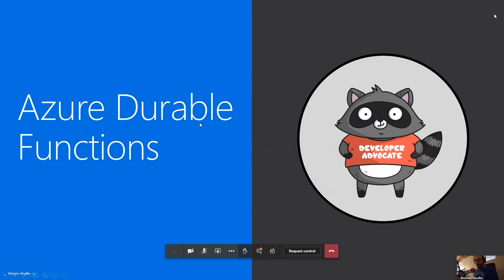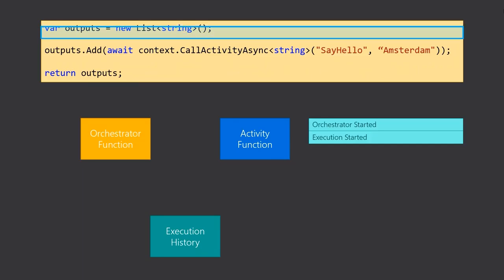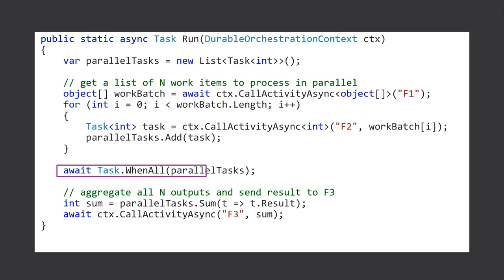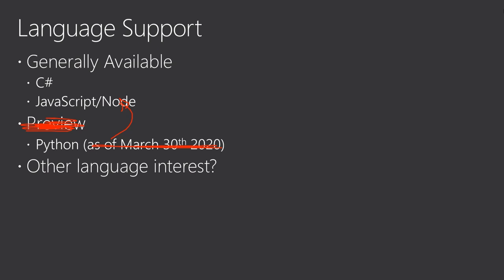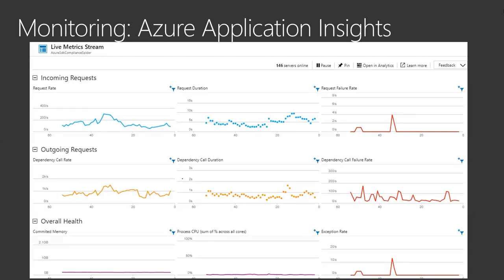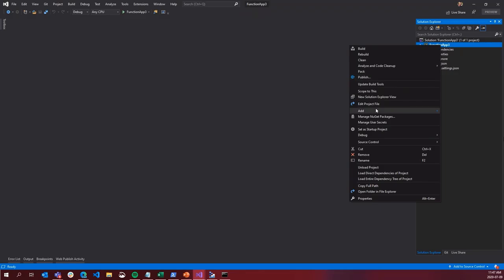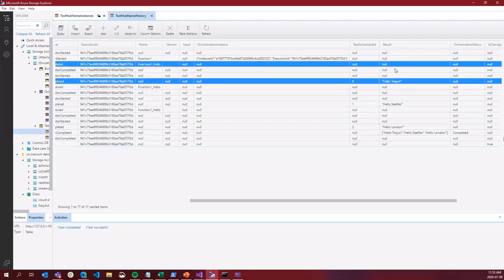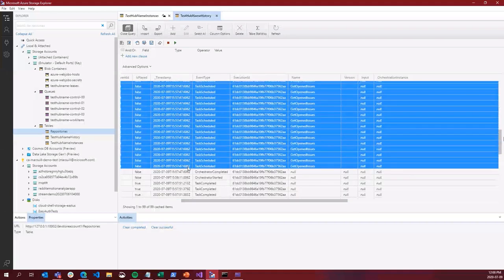20200709 Azure User Group Zurich Azure Durable Functions with Maxime Rouiller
Do your functions have asynchronous dependencies or long running requirements? Fan out and fan in? Jumping through hoops or creating additional overhead trying to maintain state? Take a load off, Durable Functions has your back. Come learn how to simplify complex workflows and win your weekends back.

Bio:
I've been in the tech industry since the 2000s. I've always been working with .NET for as far as I can remember. I've built my profile on being a master of all trade. I've setup VMs, SharePoint environments, built servers and what not. I've coded from desktop apps to server apps, but I've truly found my passion around the web, however. Since then, I've been consulting independently for 3 years before seeing an opportunity to join Microsoft. I co-manage a local user group in Montreal, I own my own blog.

If you want to talk bread and bicycling, I'm your man.